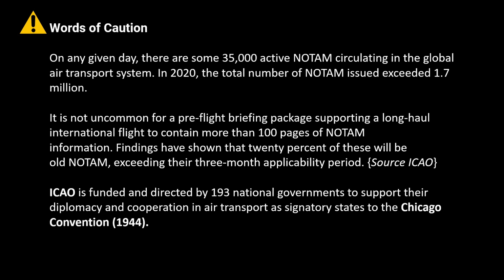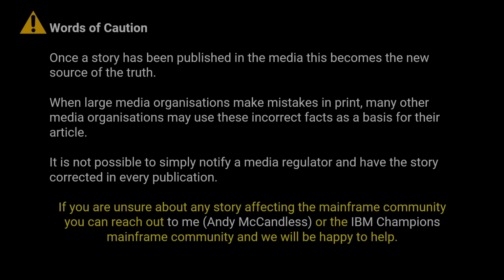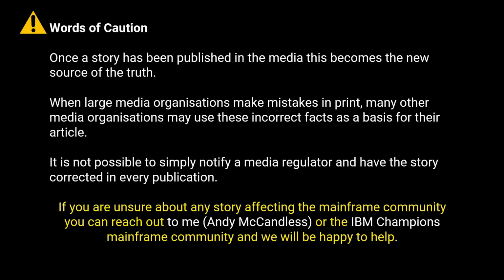IBM Champions - Aviation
IBM Champions Andy McCandless & IBM Champion and pilot Sabine Diemt discuss the challenges in aviation, as well as the importance of fact checking a story and addressing the issues.

GE & Southwest Airlines after the disruption agreed to work together to find new mainframe software to help avoid future problems due to freak weather disruption.

- Q4 near $1bn dollar loss
- Presidential enquiry called for
- Almost 17,000 flights cancelled in a 10 day period

NOTAM is discussed and the need for a replacement system

- based upon a system that predates ASCII
- Pilots around the world are calling for change

Challenges in aviation are discussed

- 747s can be up to 30+ years in age
- 3.5" floppy discs that hold 1.44mb of data are used to update software - multiple discs are needed for updates
- Windows XP might be used

00:00 Introduction
02:00 Old Age Planes - planes can be using Windows XP and updates via 3.5" floppy disc
04:20 NOTAMs
09:54 Winter Storm Elliott & Southwest Airlines